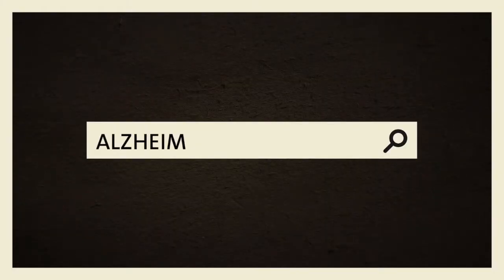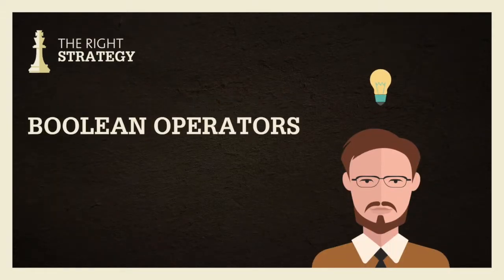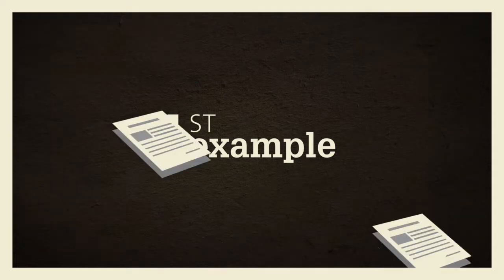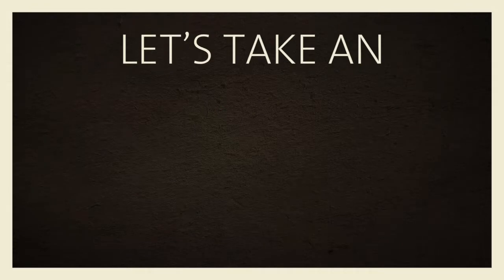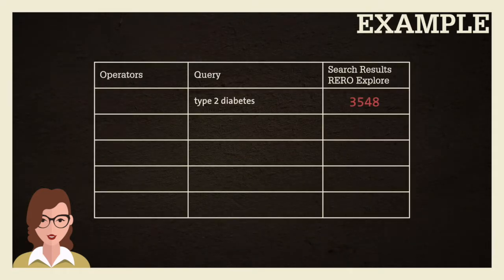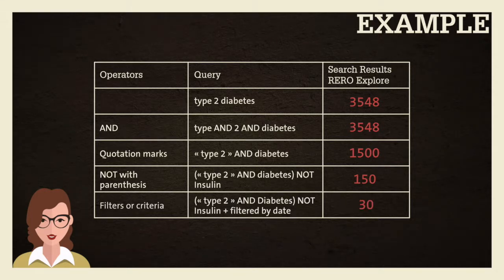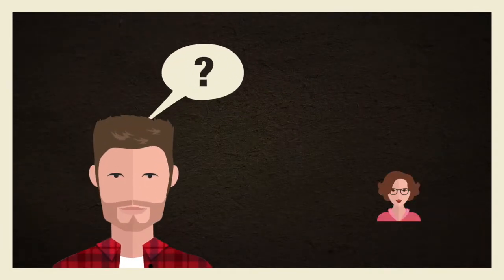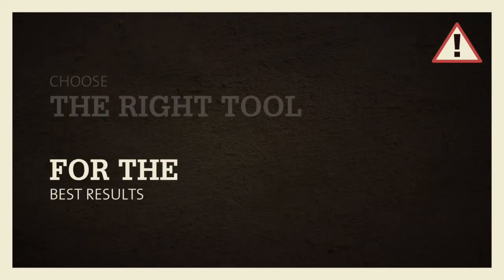How to increase or decrease the number of hits